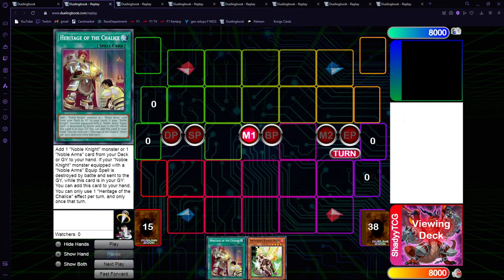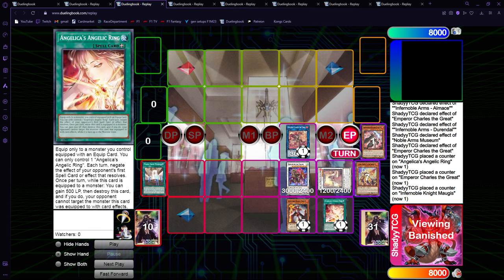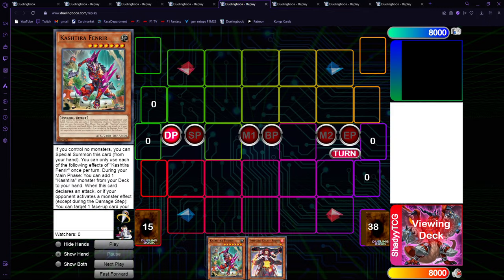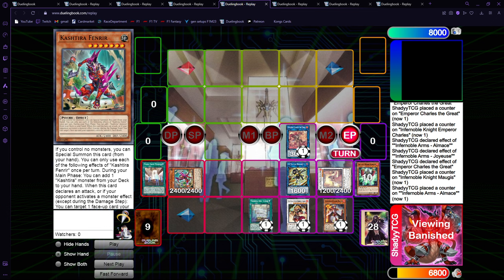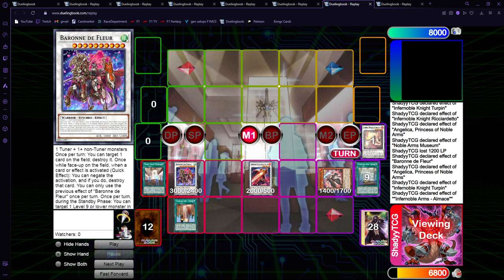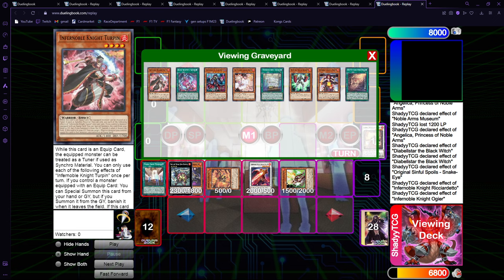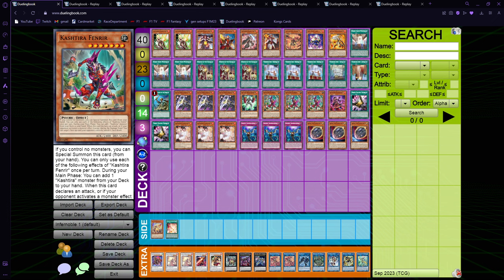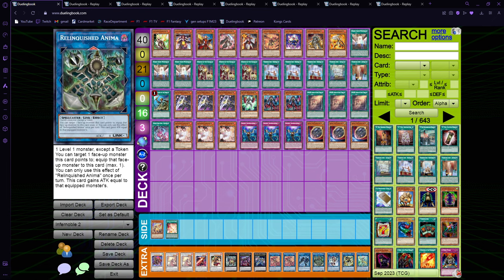More Infernoble Combos without Superheavy Samurais and budget version - YuGiOh! TCG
How is it going guys, Shady here back with another Deck Profile and in today's video I bring you more post banlinst Infernoble Combos and decklists

Duelingbook: ShadyyTCG